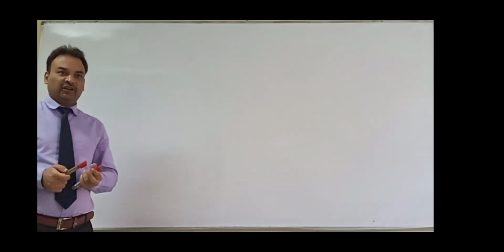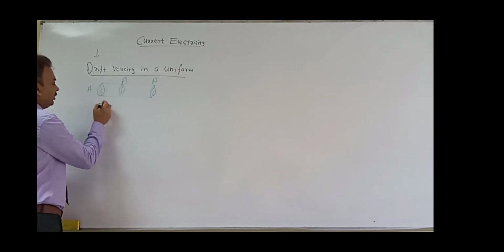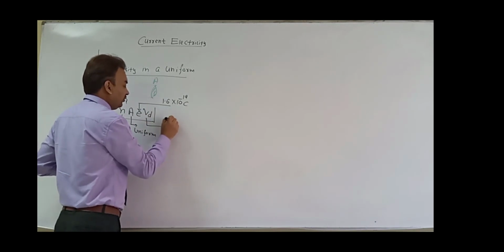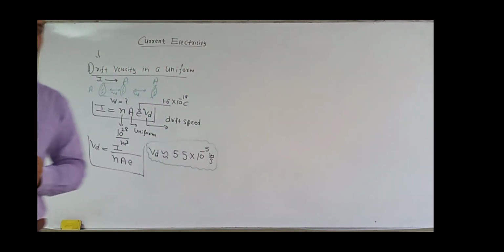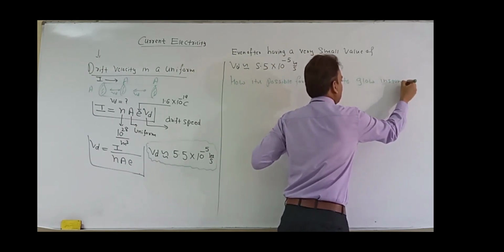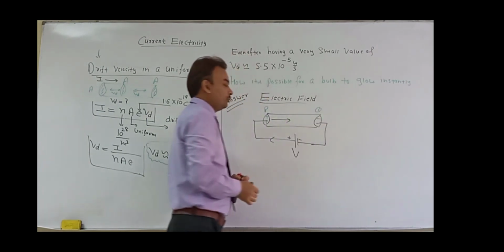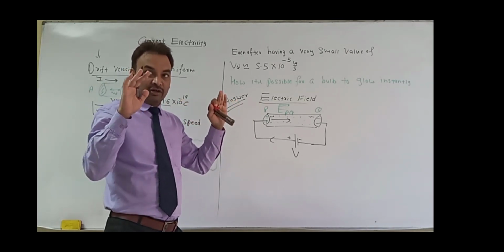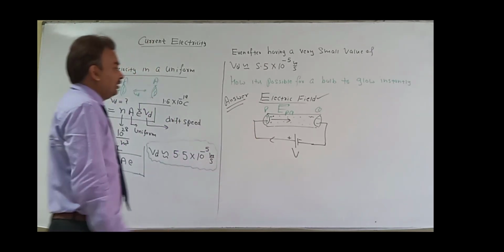Drift velocity of electron - part -1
Drift speed of electrons, how a bulb glow instantly as we turn on the switch.